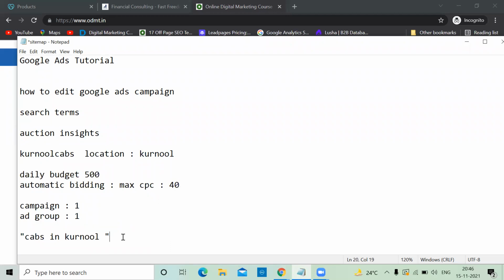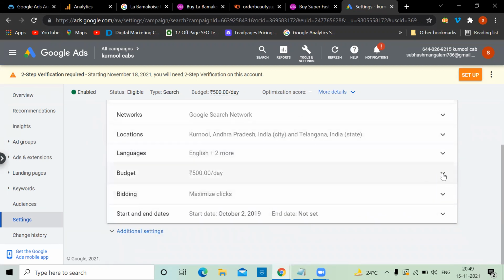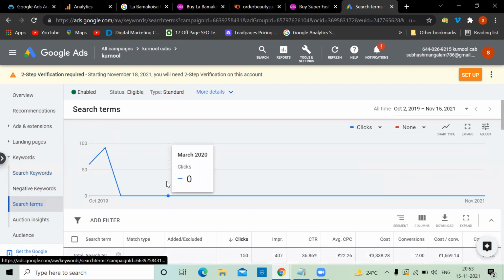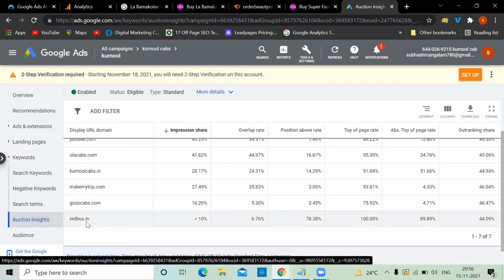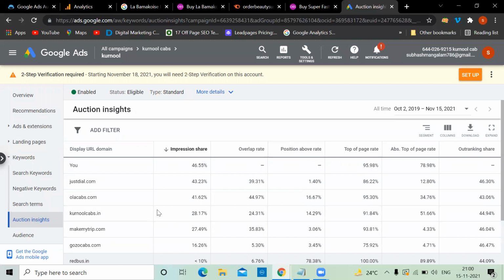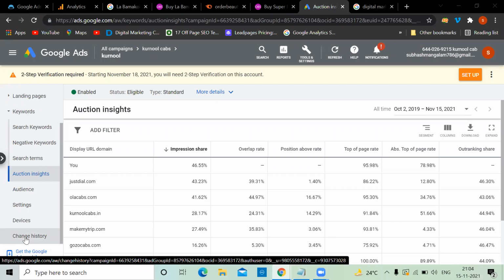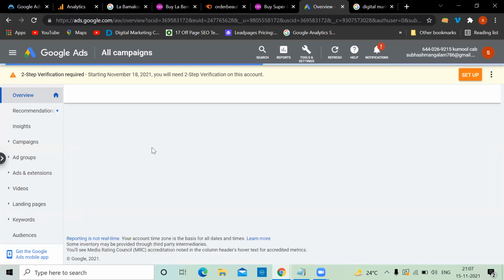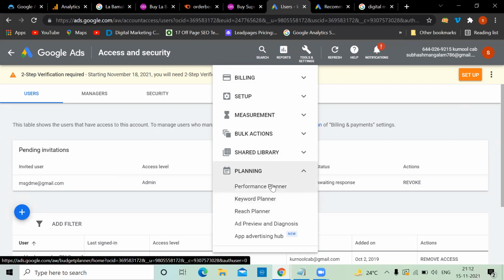How to Edit Google Ads Campaigns- Changing Bidding and Locations | Google Ads Campaign Edits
Learn Google Ads Full Course With Live Interactive sessions with Our Mentors. Enroll .

Hi Guys. In this video am going to explain how to make edit to your existing campaigns. Like

1.You already put automatic bidding in search network and you want to change it to Manual
2. You targeted Hyderabad and you want to change it to Bengaluru
3. You want to change the Language
4. You want to change the Daily Budget
5. What is search term report and how to use search terms report
6.What is Auction Insight and how it will help you
7. What is Google ads preview and diagnosis
8. What is change history and how it will be helpful
9. How to give google ads account access to team members

All these option you can do. In this video I have clearly explained how to  change the budget of an ongoing ad on ad-words, changing bids in google ads, how change locations in google ad-words campaigns and how change locations in google ad-words campaigns

 If you still have any questions you can post comment. if you have any doubts in Google ad-words post here so that i can create video for You.

                       if you like my training style and you want to enroll for Full Digital marketing Course then you can opt for these options

1.Classroom training
2.Online Training
3.e-learning